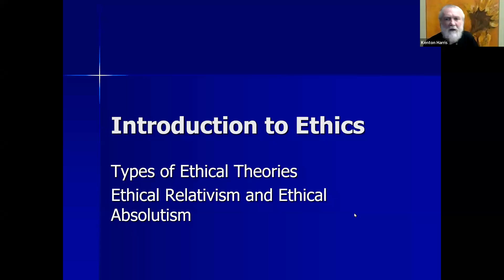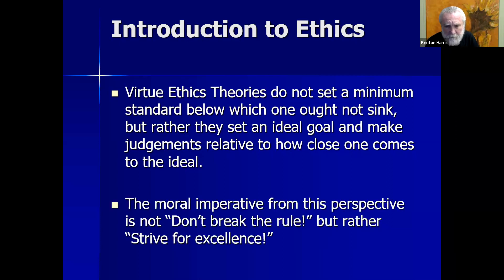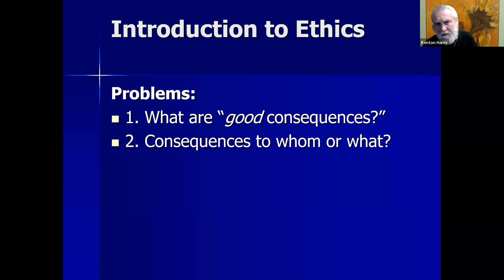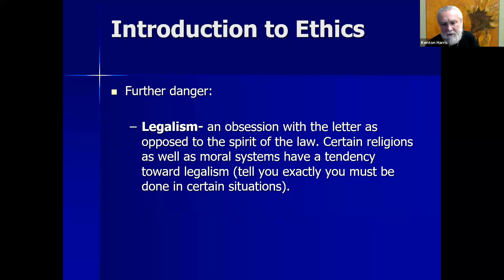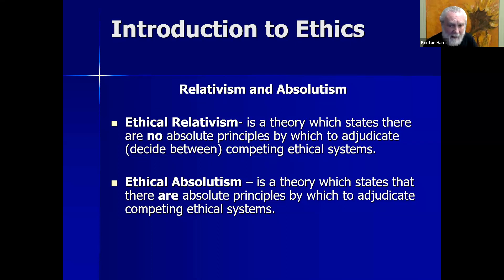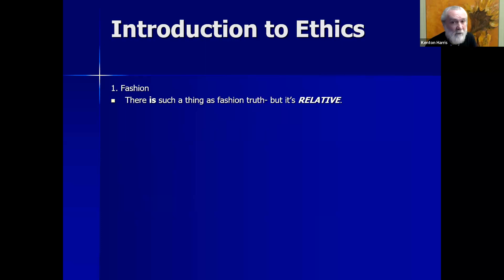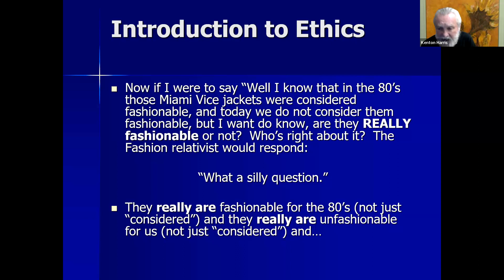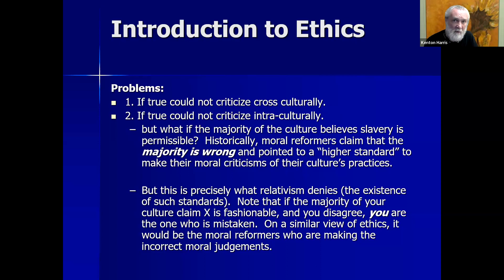CT Lecture 12 Relativism Introduction to Ethics 2023 05 25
CT Lecture 12   Relativism   Introduction to Ethics

Metaethics
Types of Ethical Theories
1. Virtue Ethics
2. Consequentialist Ethics
3. Deontological Ethics
Legalism

Ethical Relativism and Ethical Absolutism
“Fashion” Relativism
What Relativism is NOT Saying
Reasons In Support of Relativism
Ethnocentrism
Imperialism
Problems With Ethical Relativism
Problems with Absolutism